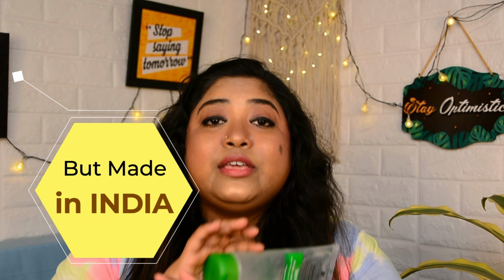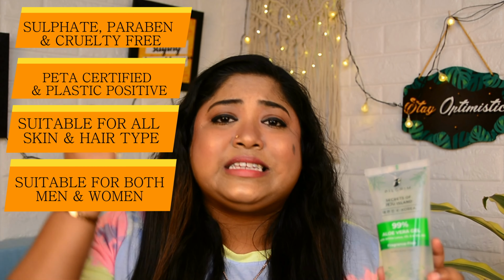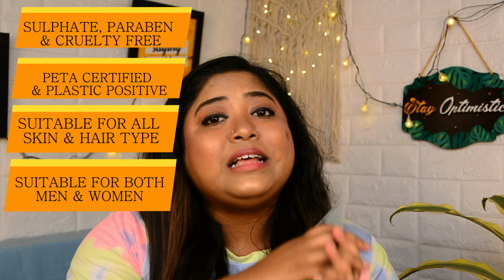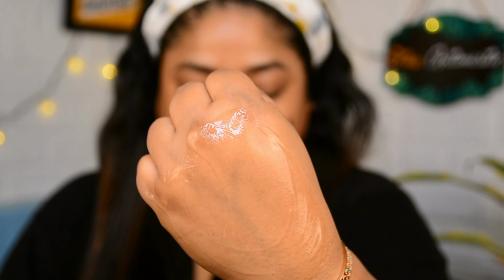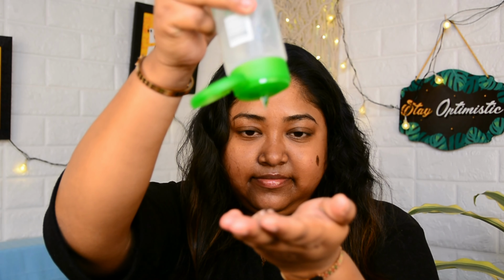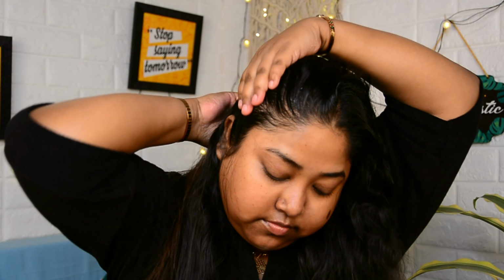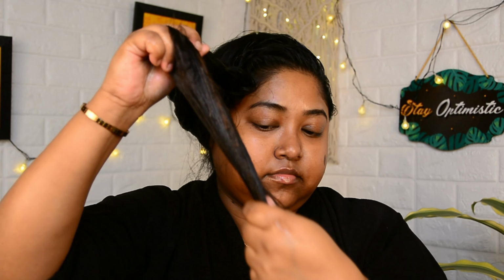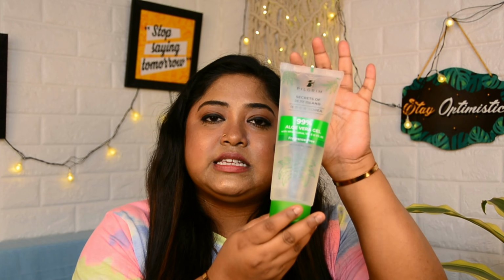First Impressions Of Pilgrim Secrets Of Jeju Island Aloe Vera gel || Different ways to use Aloe Vera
Hey Everyone, So happy and excited to share this 99% Aloe Vera Gel from Pilgrim.
Pilgrim has a range of products that target your specific concerns right from acne to the glowing skin you’ve been working on, there’s something for everything.

The Pilgrim 99% Aloe Vera Gel is a water-bomb that hydrates, refreshes and soothes. Use as a face mask, face serum, or moisturizer for hydration and nourishment. Apply to hair to make it soft & silky.

INTENSELY HYDRATES
The 99% Aloe Vera Gel infuses water into the deeper layers of skin, keeping it hydrated & well moisturised. Prevents dryness, rough patches, and sagging of the skin. Combats fine lines & wrinkles for a healthy, youthful complexion..

NOURISHES & SOOTHES
Aloe Vera nourishes skin and hair because it is an excellent source of water & phytonutrients. The gel soothes sunburns, minor cuts, and any skin irritations. It also prevents itching on the scalp, reduces dandruff, and conditions hair.

RESTORES SHINE
Aloe Vera acts as a conditioner that leaves your hair satiny smooth and shiny. It replenishes essential minerals and vitamins to the skin, keeping it plump and bouncy.

Grab Your Hands-On Pilgrim Products

I am an animal lover & I love my skincare products to be vegan, cruelty free, paraben free, sulphate free & Pilgrim is a 100 % match for my skin.

Hope this video will be really helpful for you guys
And if you enjoy watching my informative videos then please

COMMENT ✍️ AND LET’S BE FRIENDS ,
TO STAY
NOTIFIED WITH MY UPCOMING VIDEOS 😎😎😎😎
Copyright :-
Everything you see on this video was by me ( Sreya Adhikary Saha) lifetothepowerinfinity unless otherwise stated.

LOVE XOXO
Sreya Adhikary Saha